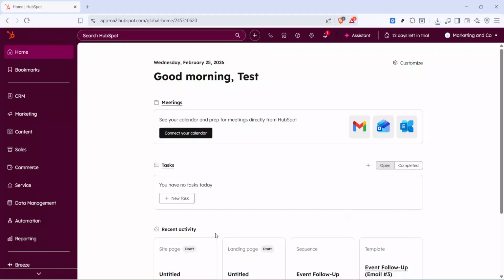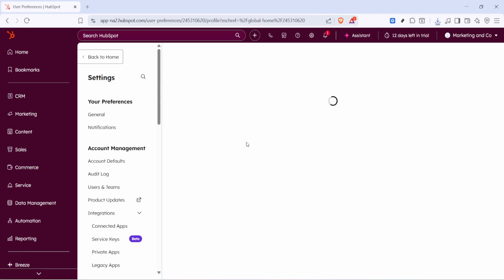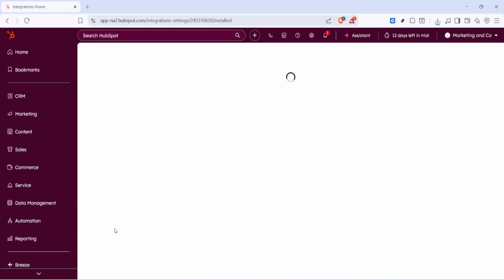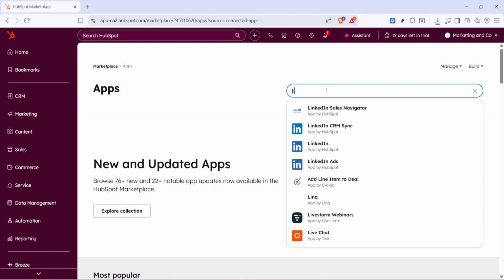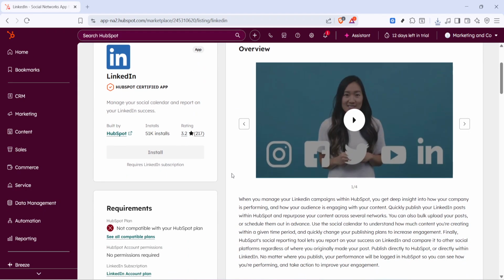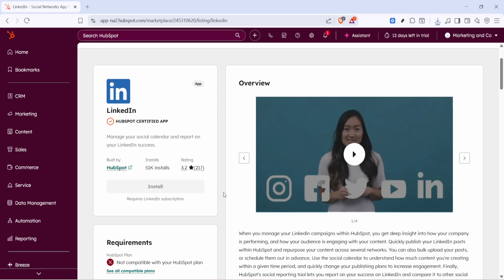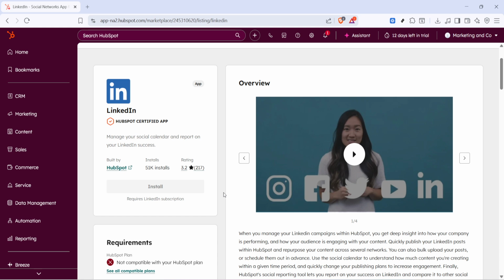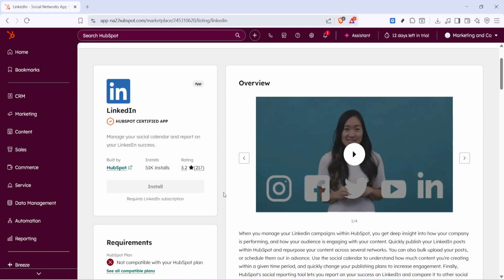How to Connect LinkedIn to HubSpot (Step By Step 2026)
How to Connect LinkedIn to HubSpot